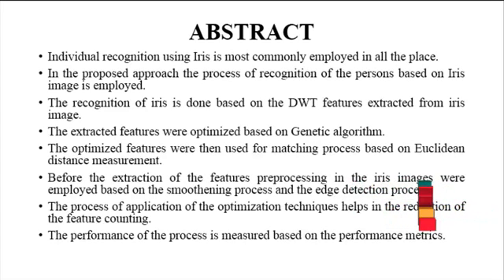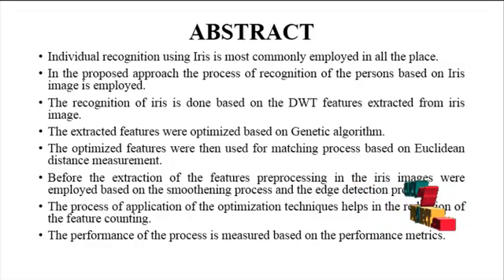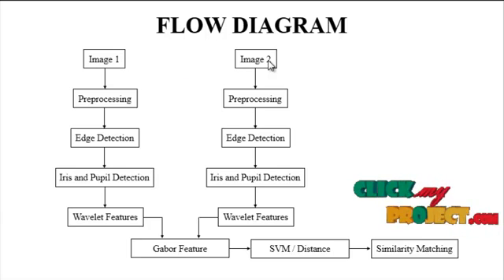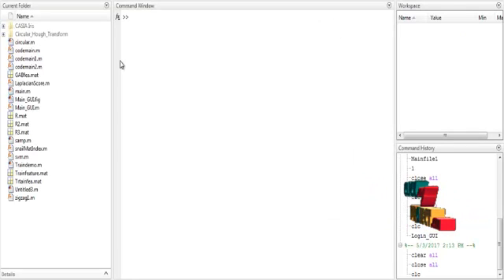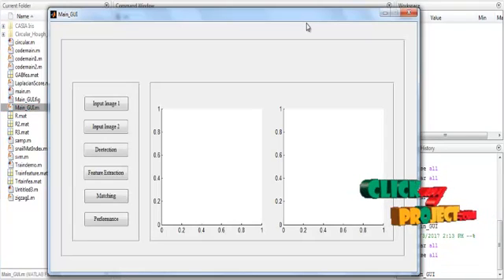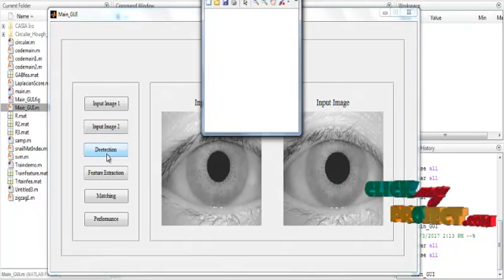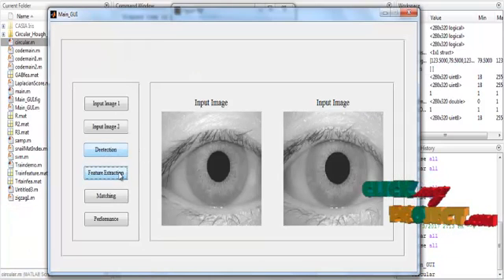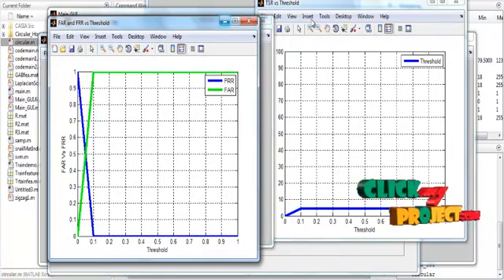Iris recognition Using combined support vector & Hamming distance | Final Year Projects 2016 - 2017